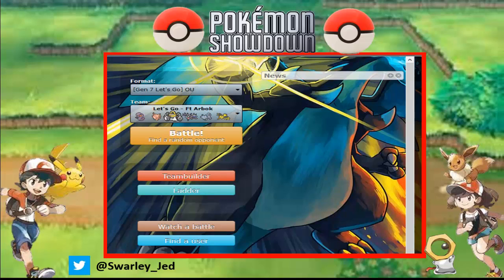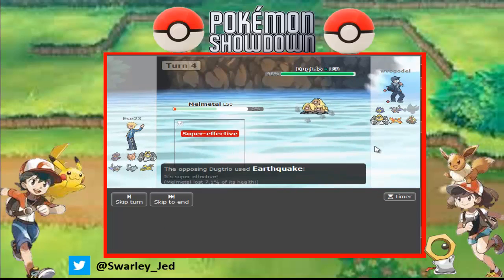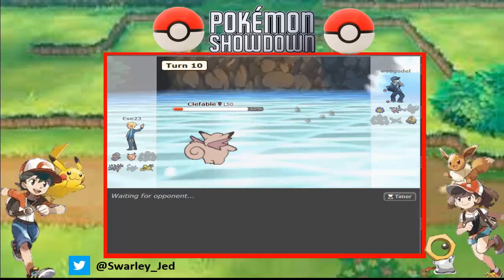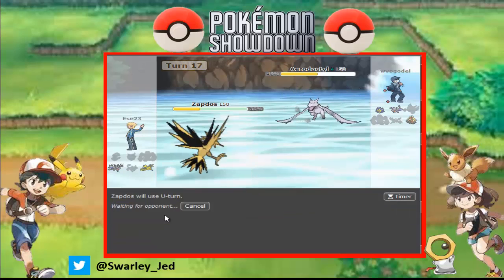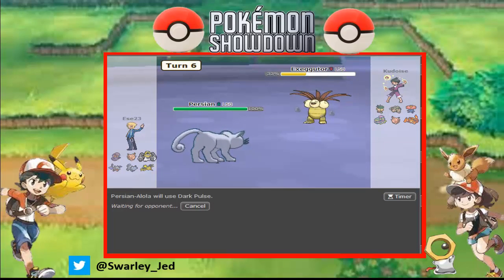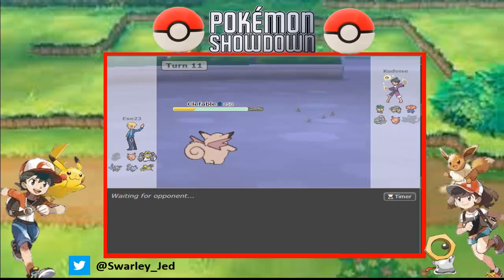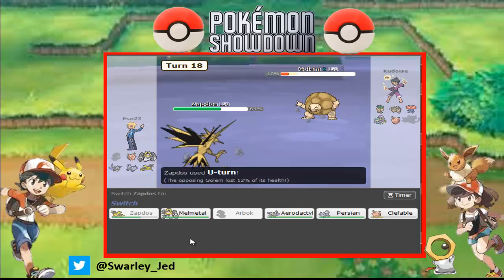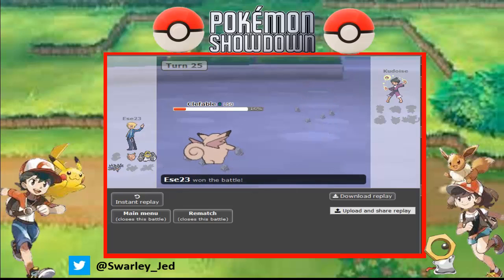Flinch Master | Pokemon Let's Go Pikachu & Eevee | Showdown Live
Hey what's up youtube, on this video im going live on pokemon showdown using a team built around arbok on the let's go metagame, does it gets a chance to shine on this new meta ?